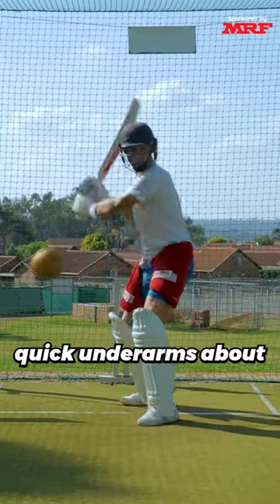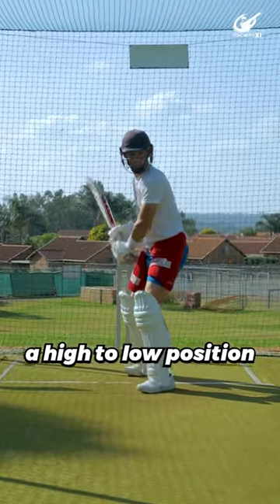3 QUICK & EASY Pull Shot DRILLS